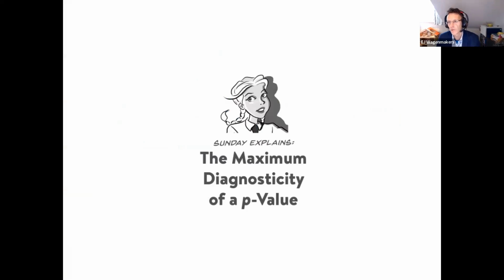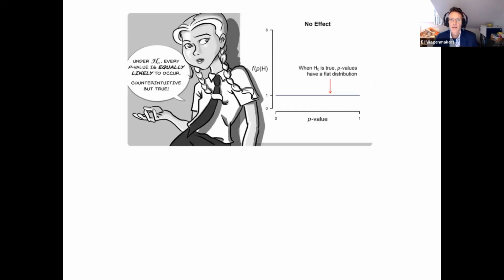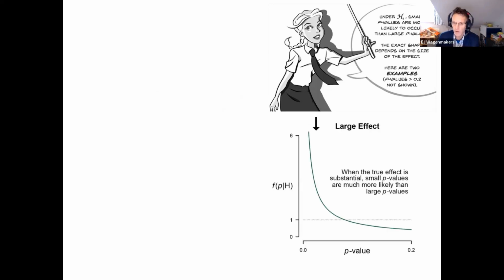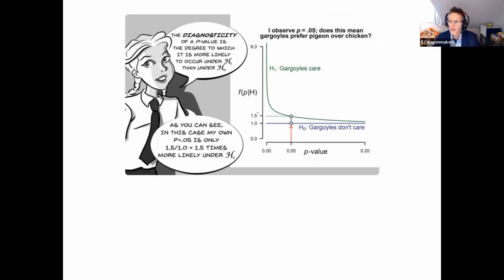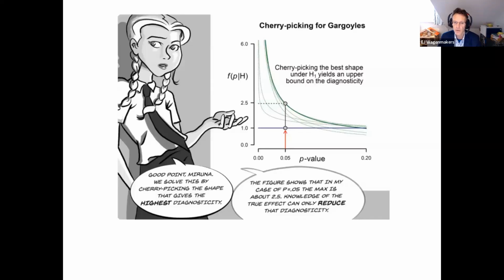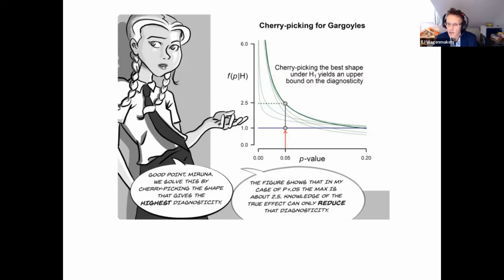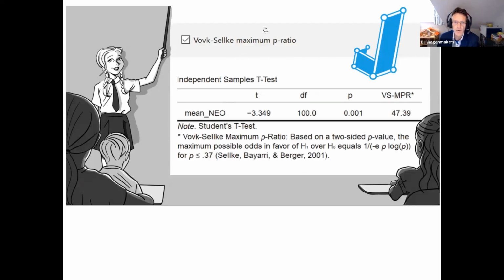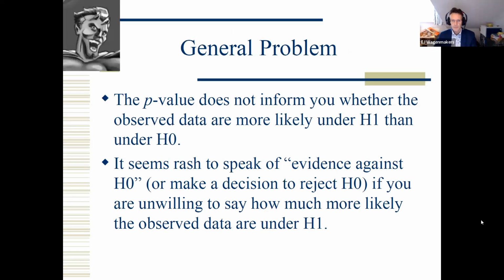Understanding Statistical Significance: Why a p-value of 0.05 Isn't Enough - Spark Clips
Using a simple cartoon example involving gargoyles and their dinner preferences, we explore how p-values are distributed under both null and alternative hypotheses. We introduce the concept of the maximum P ratio (MPR) and discuss why a p-value of 0.05 only offers weak evidence.